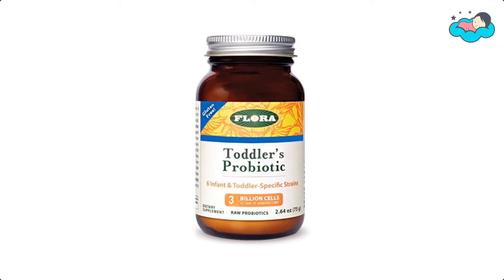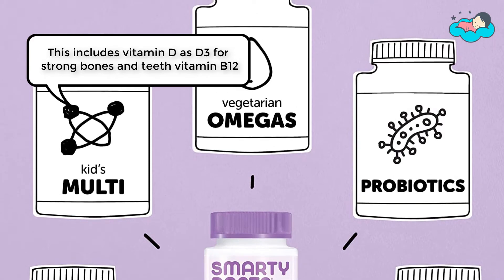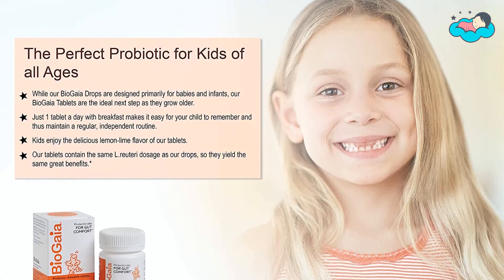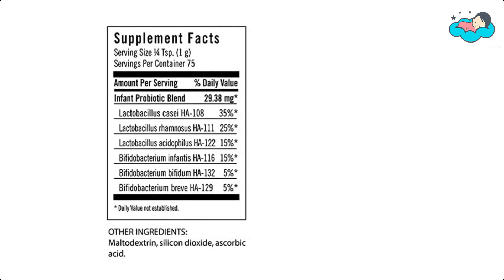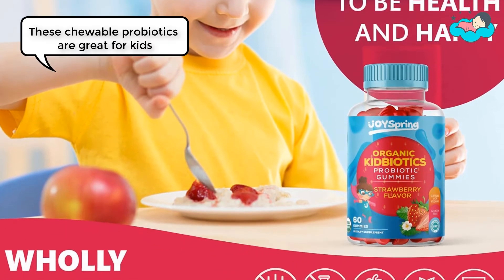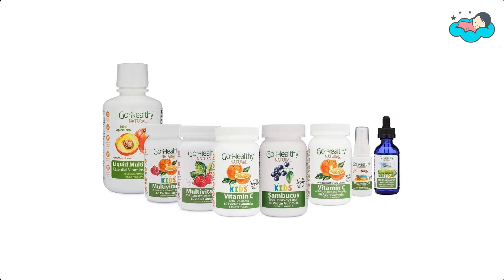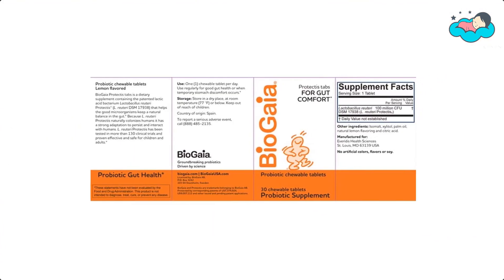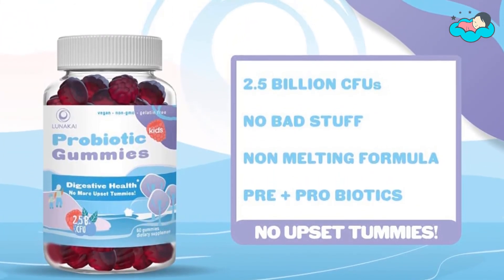7 Best Toddler Probiotic 2022 - Toddler's mama